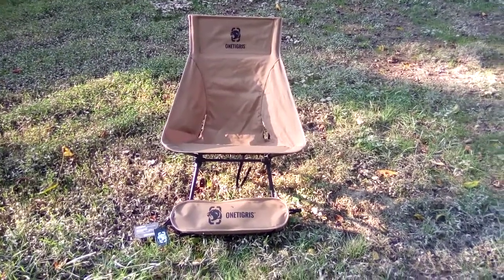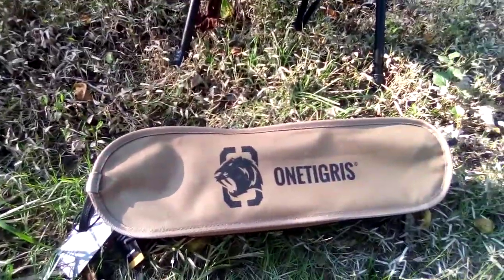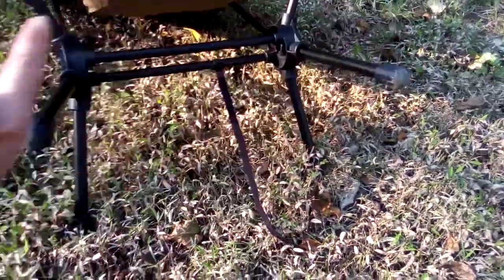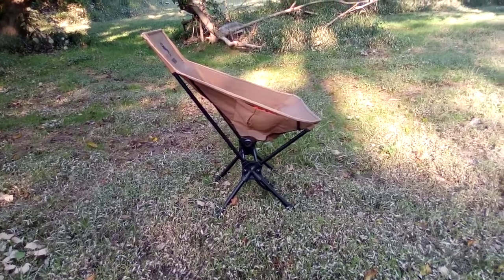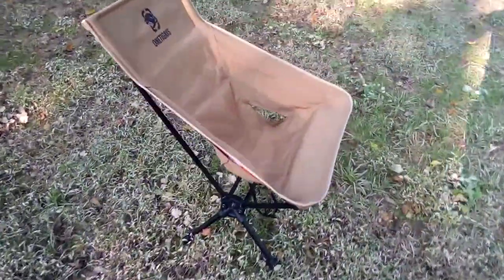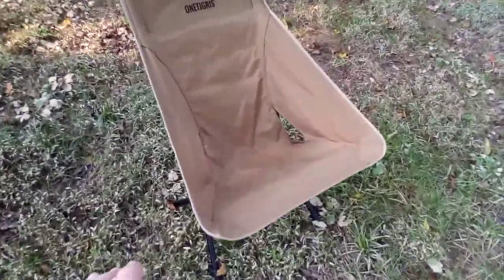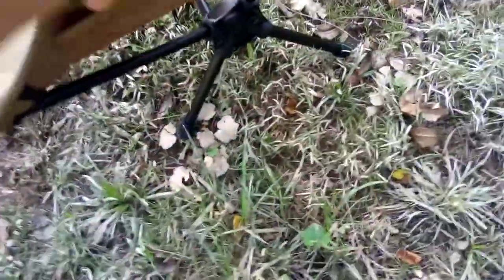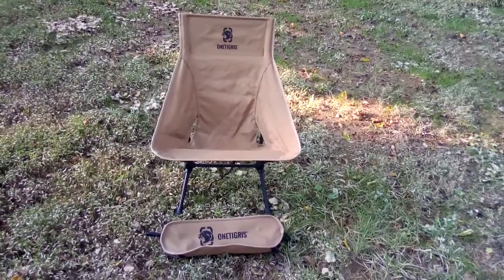***Review*** NEW OneTigris High Back Camp Chair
Hey guys, here's yet another great product from OneTigris. I've been using it for about 2 months now and its been a great addition to my collection. It packs down small, doesn't weigh a lot and is built very well with some nice features. This high backed design is extremely comfortable and is great for camp as well as keeping in the car for your kids sporting events.  And for less than $60 its priced very reasonable I think.